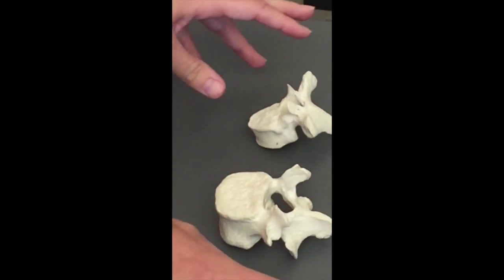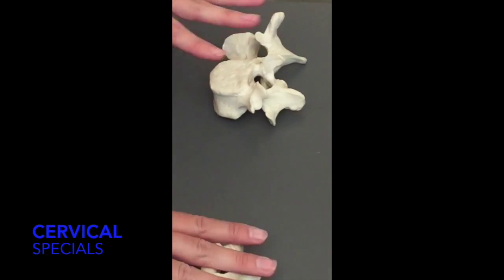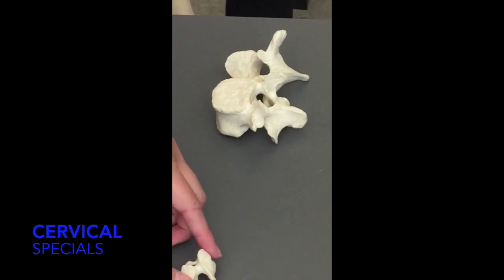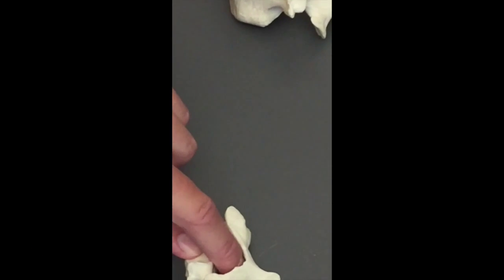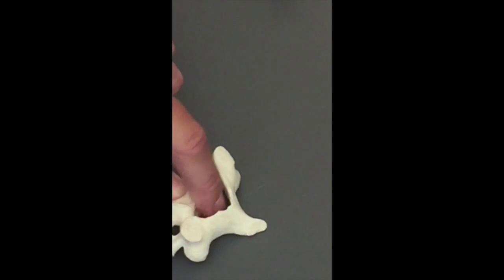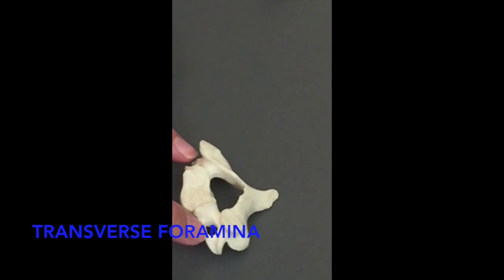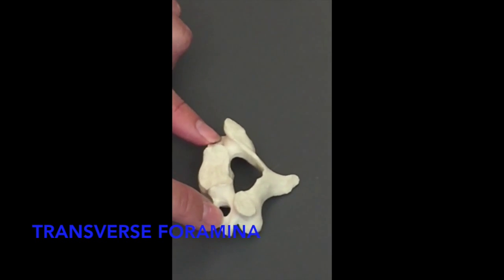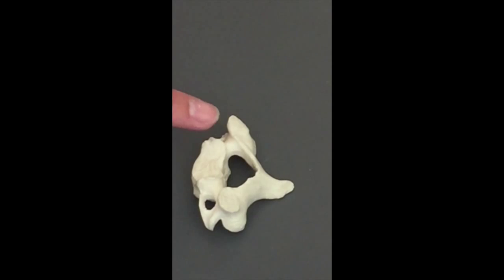Full Body Skeleton Part 1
Full body review video with terms! Due to youtube size constraints, this is part 1 of 2. Thank you to Dr Kelly Wallace for contributing the knowledge and the demo for the video!